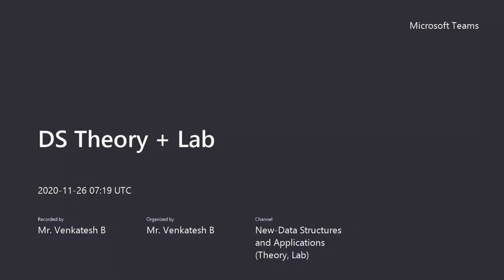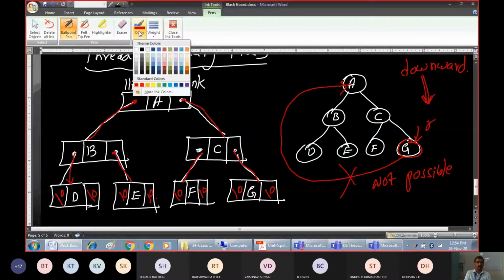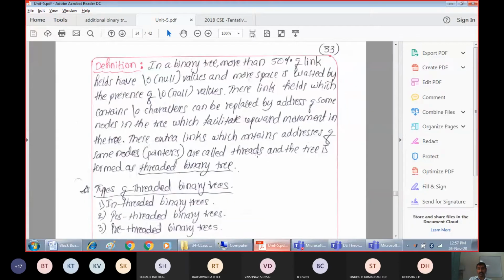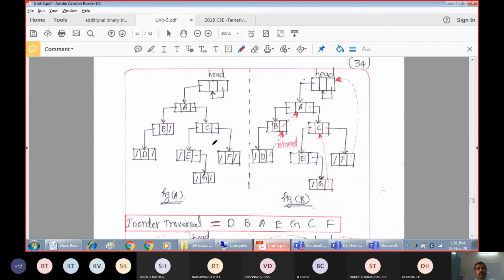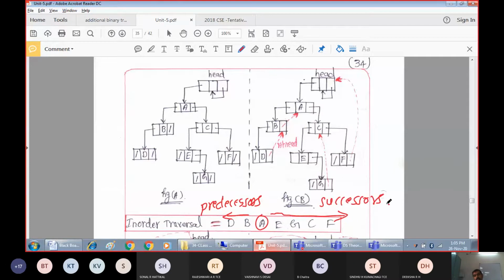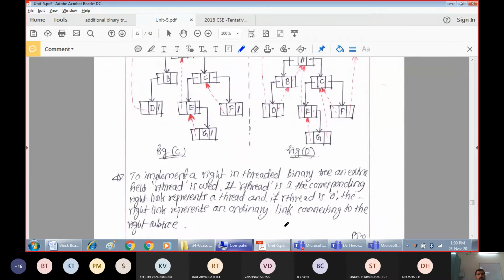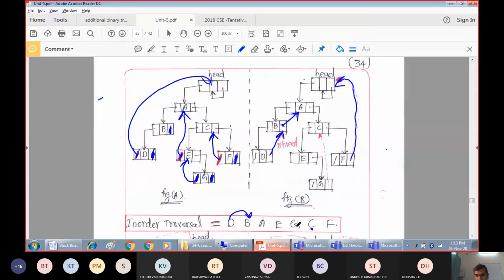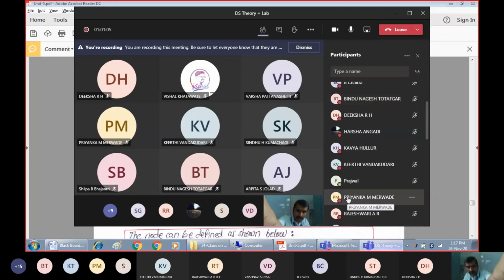57 - Threaded binary trees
Module 4: Threaded binary trees